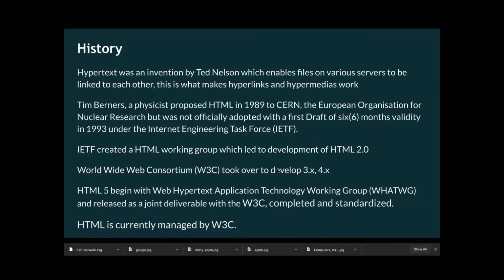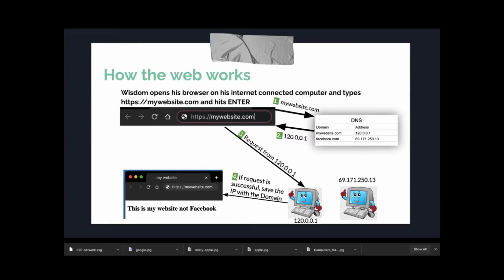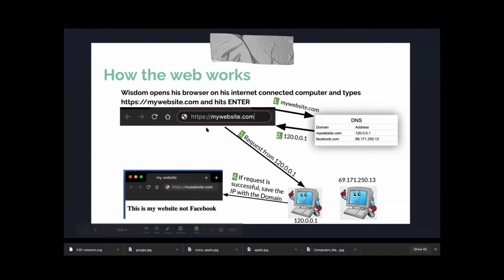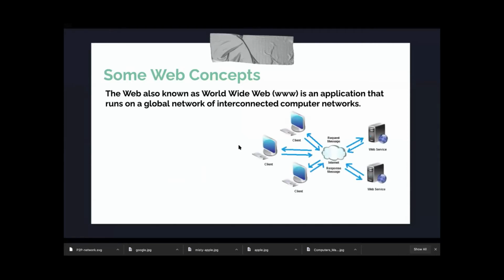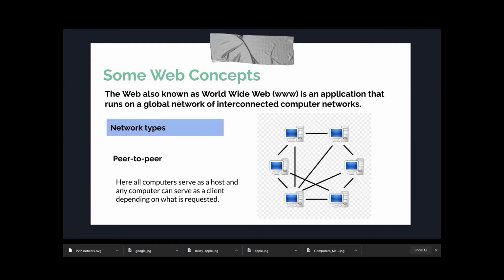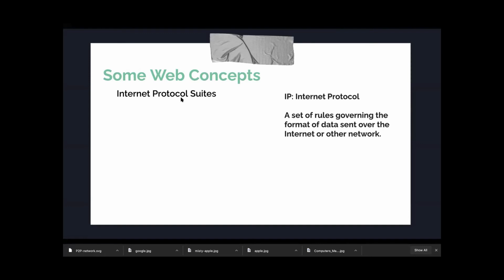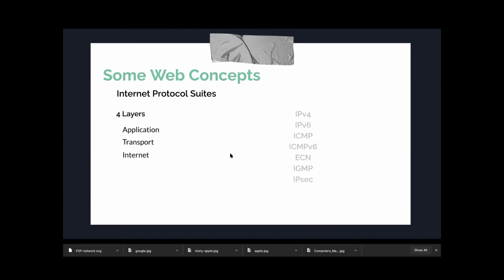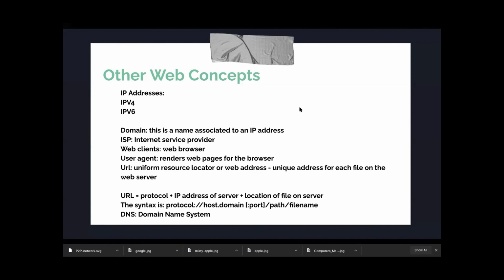Introduction to the web (basic)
This video explains a basic concept of the web for absolute beginners.